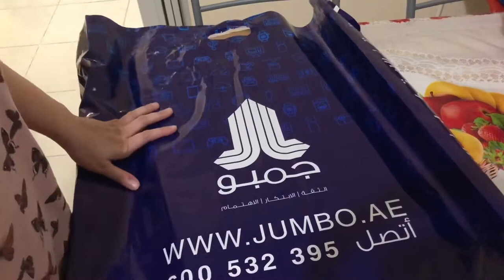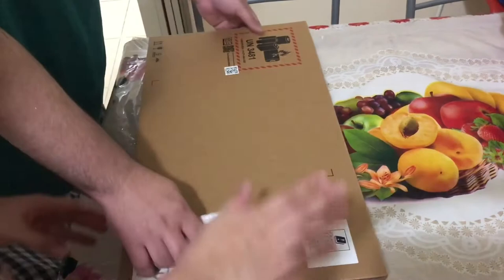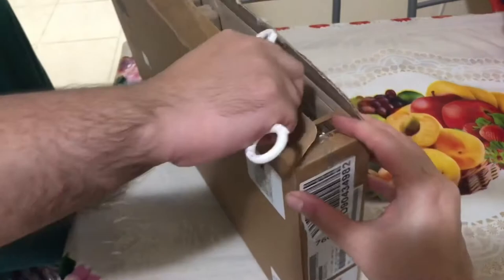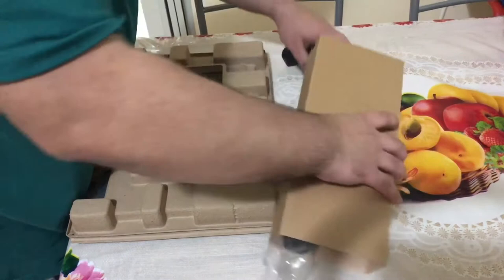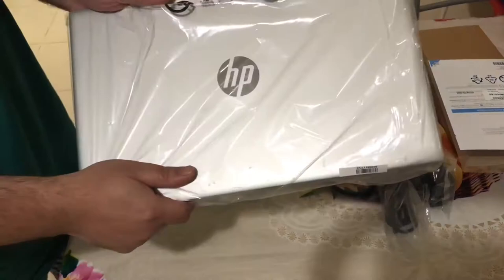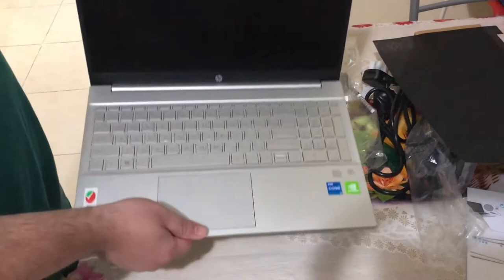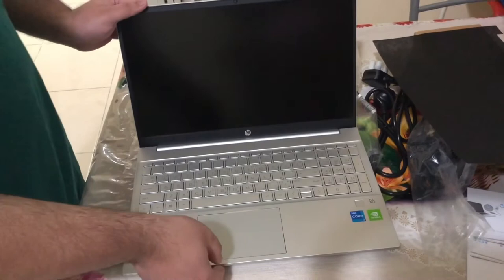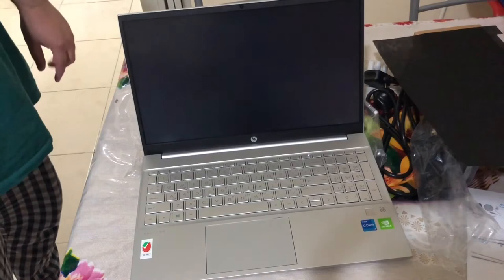LAPTOP UNBOXING | HP CORE i5 | 16 GB RAM |VLOG-8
Unboxing the laptop recently purchased at a price of AED 3400.